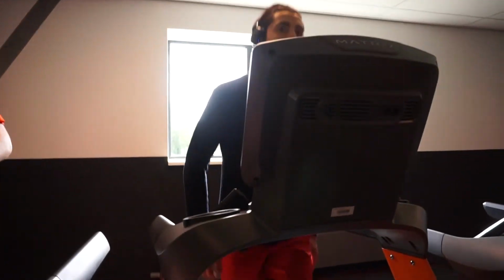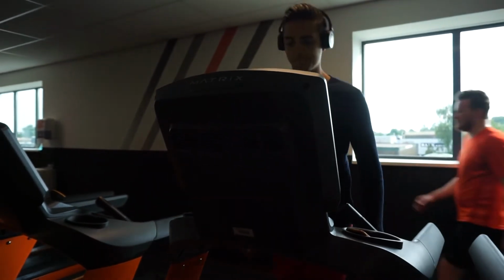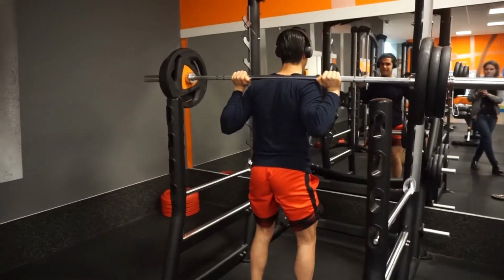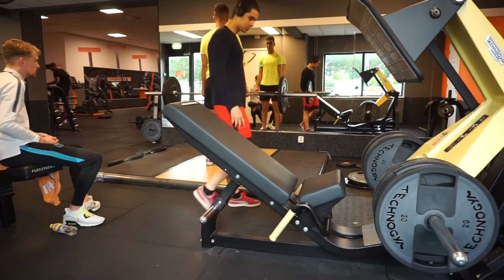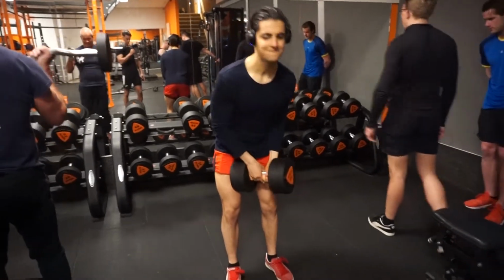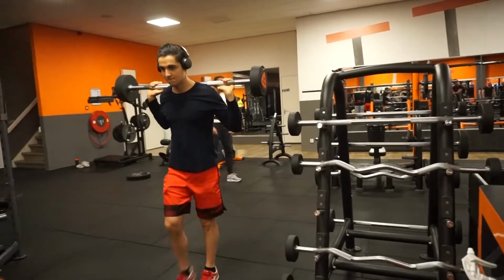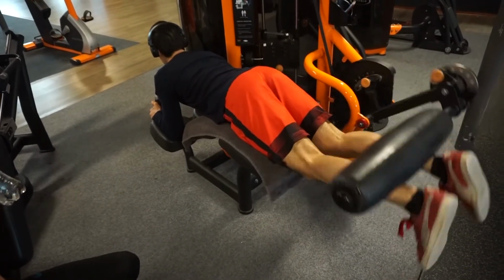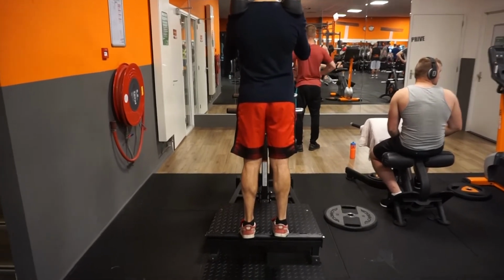RAMADAN | When Should You Work Out? (Science)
SOME OF YOU WANT TO KNOW DOES IT MATTER WHEN YOU WORKOUT DURING DURING RAMADAN? 🌙

In this video I will explain if it matters and what I do personally!
Sit back and relax and I hope this video will help you!

My name is Fardien Kakozi and I am a student, who loves going to the gym, going out with friends and combining everything that has to do with a social life and fitness. I think there are a lot of misconceptions in the fitness industry, so I wanna bring out the truth based on science and my own experiences and mistakes that I made that you don't have to make. On this youtube channel I want to show you how you can truly build an incredible physique while enjoying good foods.
If you're looking for results, advice, help, motivation and inspiration, then you've found the right channel. Be like a WOLF,  hungry for more!